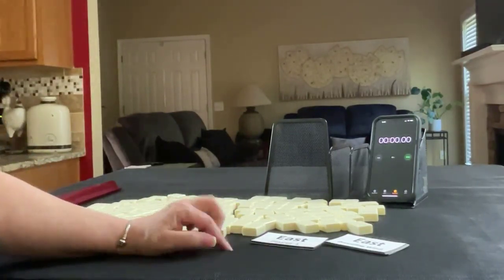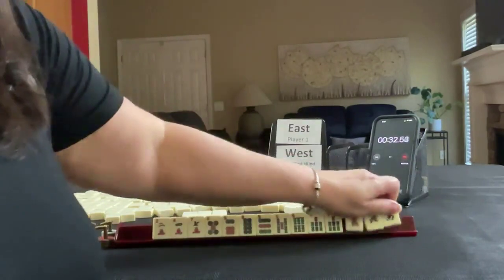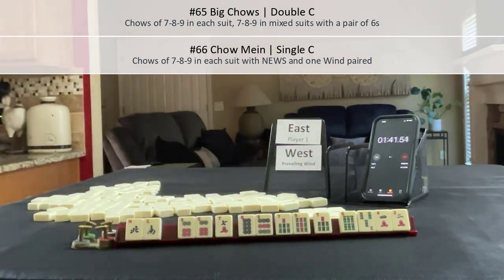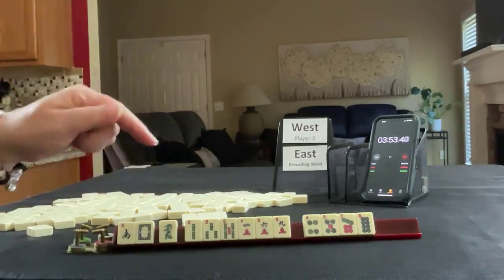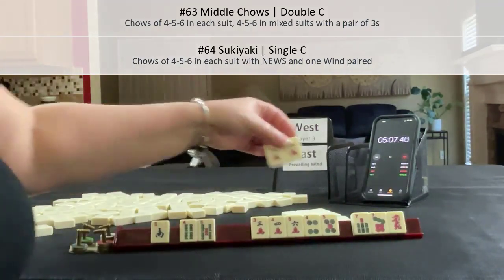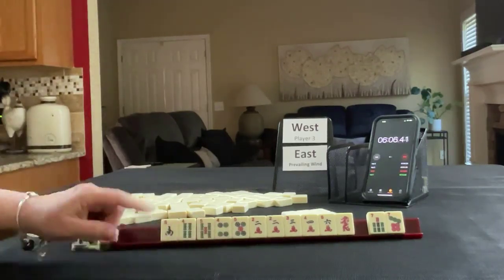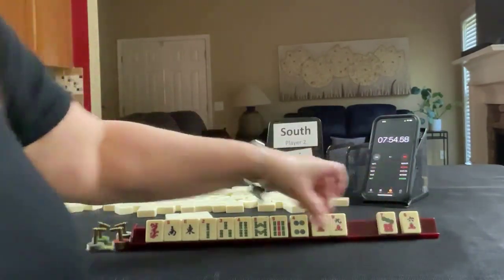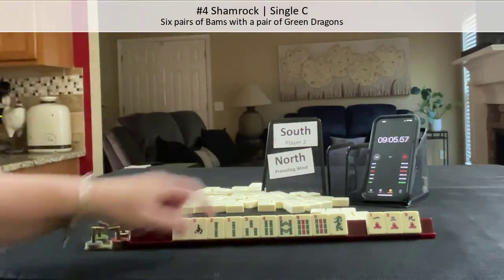WPMJ Charleston Sprints 20230510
Mahjong or Mah jongg is the Chinese tile game that requires critical thinking and social acuity. For American mah jongg, Charleston Modeling for Wright-Patterson Mah Jongg is not exactly like playing in a live game but it’s good practice with decision making as you learn how to play mah jongg!

MUSIC
Inspiring Percussion Upbeat by MoodMode
Stomp Fight by MoodMode

Michele Frizzell
Instructor, Author, Speaker

6175 Hickory Flat Hwy Ste 110-335